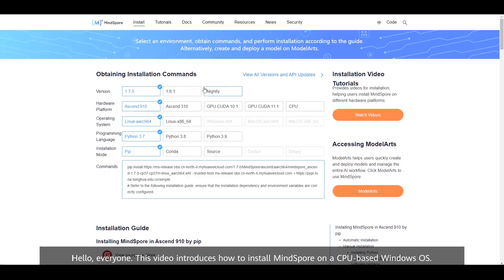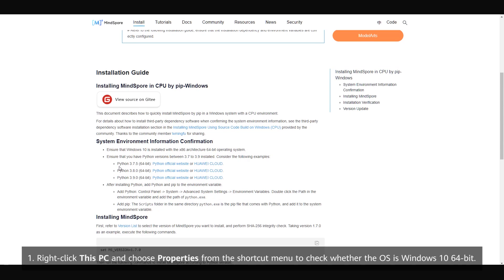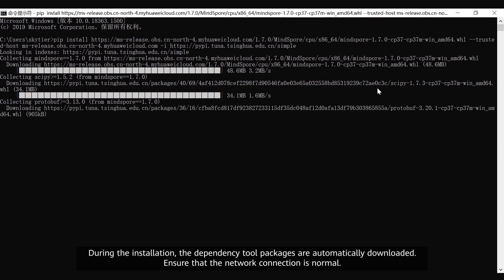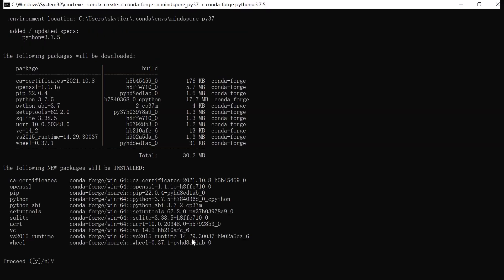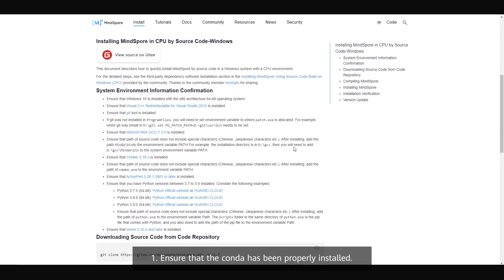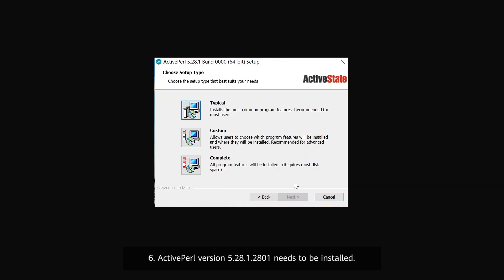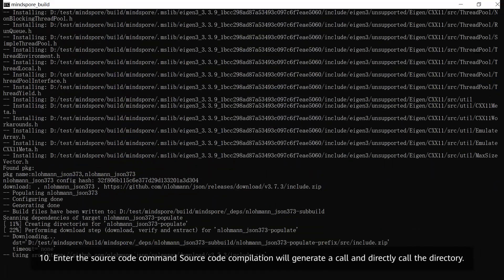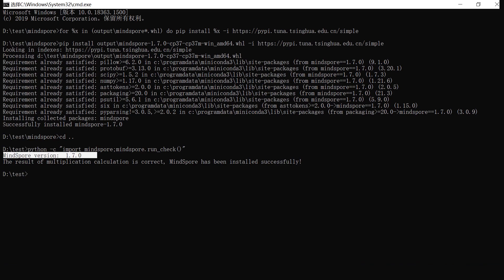MindSpore Tutorials for Beginners Ep.3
Join us as we walk you through each step for installing MindSpore on Windows. Whether you're a beginner or an experienced AI developer, this tutorial is sure to help you get the most out of MindSpore.